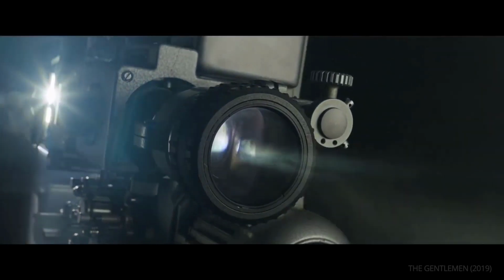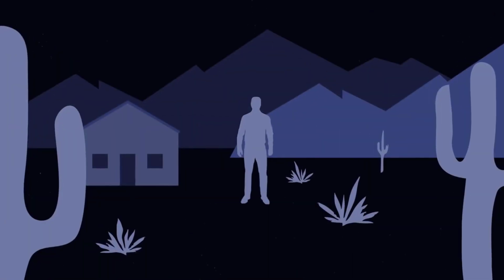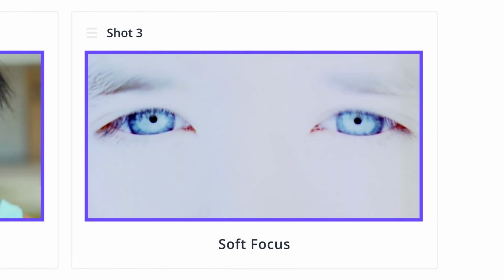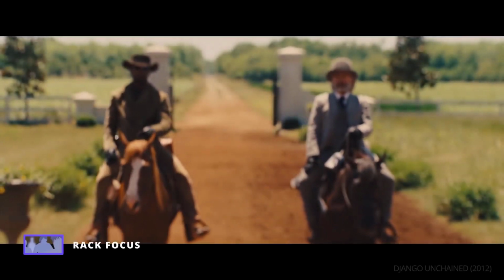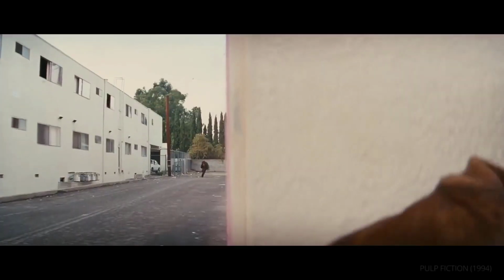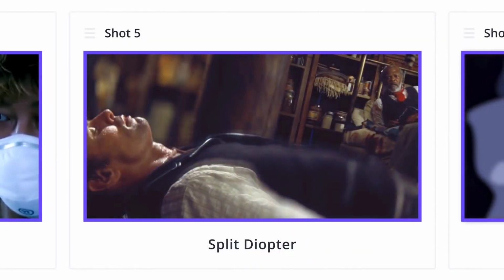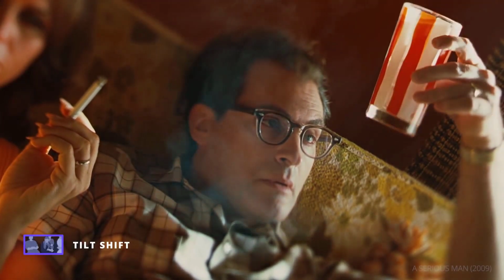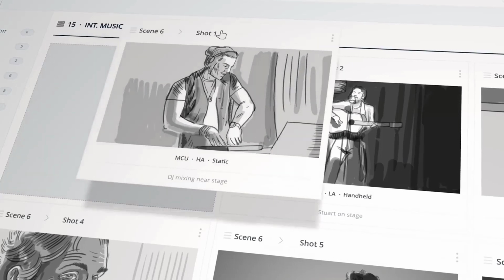Depth of Field Explained Ultimate Guide to Camera Focus Shot List Ep 4 EDIT